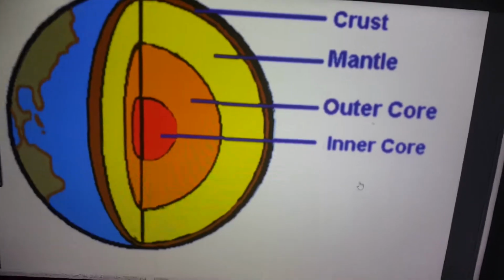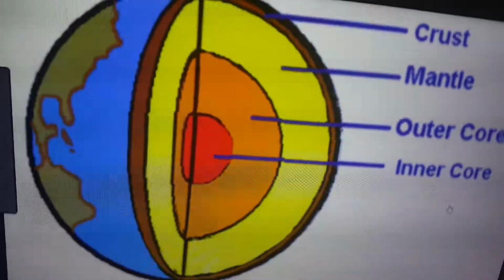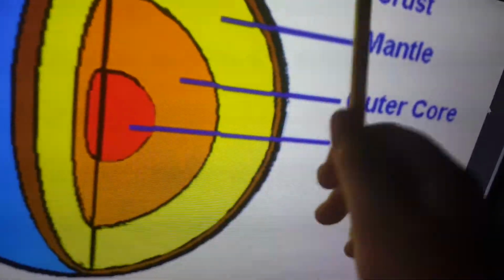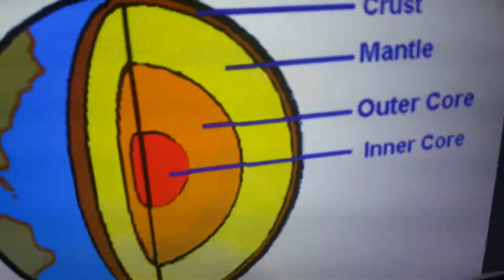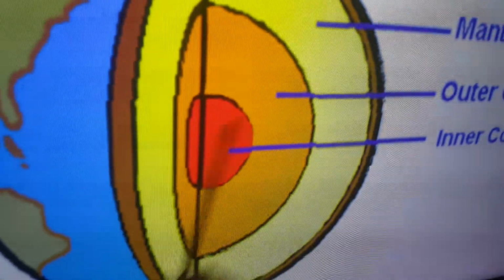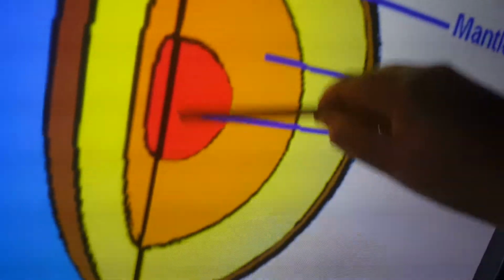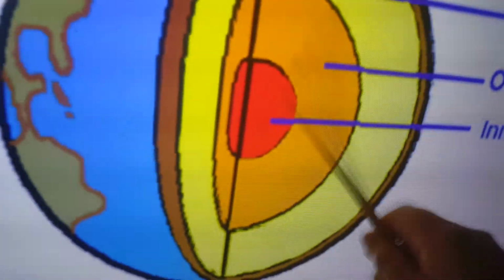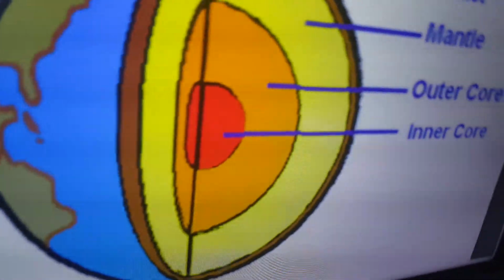NEW Happy earth day education